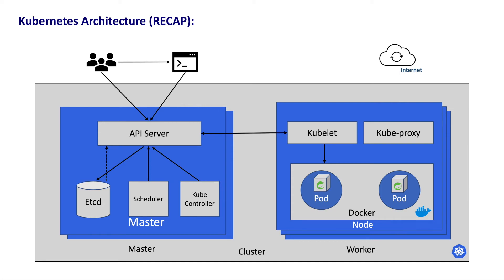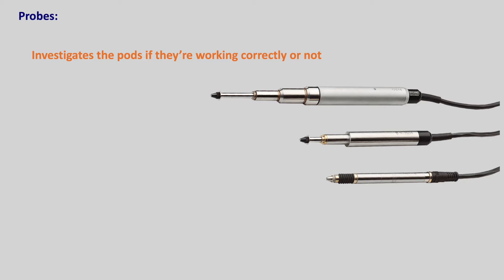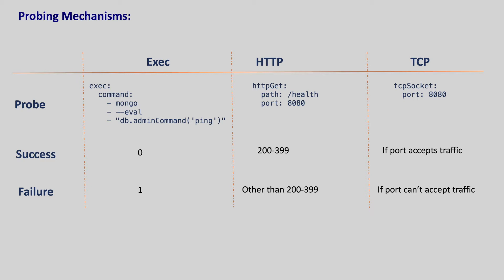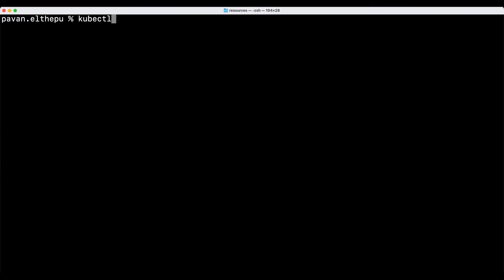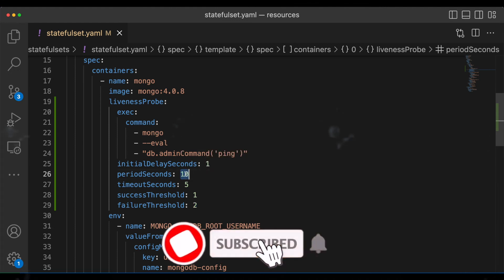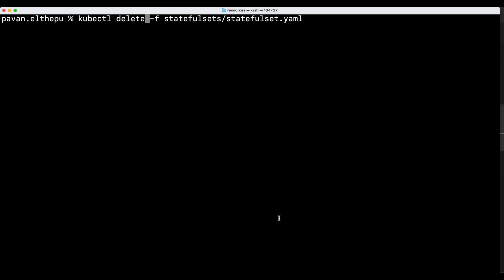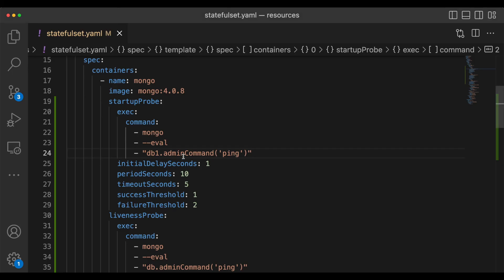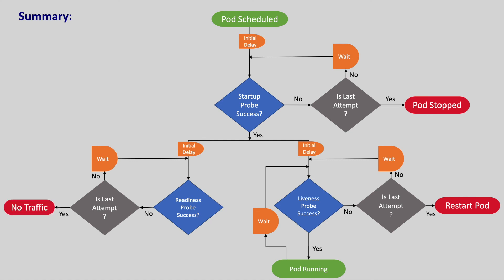Probes in Kubernetes with Hands-on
In the Kubernetes Architecture chapter of this series, we’ve learned that a pod is restarted automatically if Kubernetes finds a pod in an unhealthy state. But how does Kubernetes knows if a pod is healthy or not? In this section, we’ll learn how K8s identifies whether a pod is working or not, and also we’ll learn how we can customize this behavior using Probes with complete Hands-on. We'll learn about 3 different types of Probes that Kubernetes provides:
1. Startup Probe
2. Liveness Probe
3. Readiness Probe

Timestamps:
0:00 - Intro
00:36 - Need for a probe
02:43 - Liveness Probe
03:42 - Probing Mechanisms
05:08 - Probe customisation
09:08 - Readiness Probe
12:27 - Startup Probe
15:59 - Summary with the flow diagram
17:07 - Best Practices